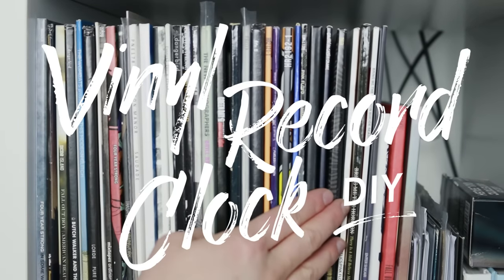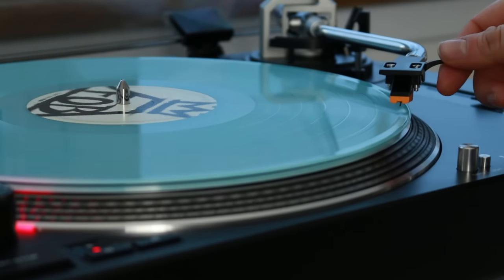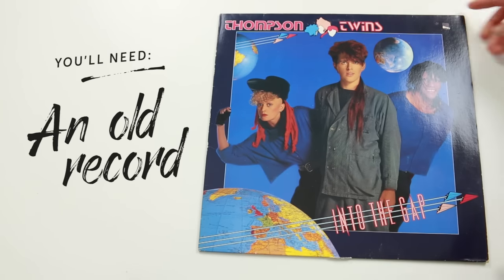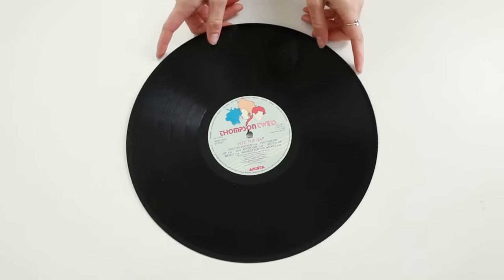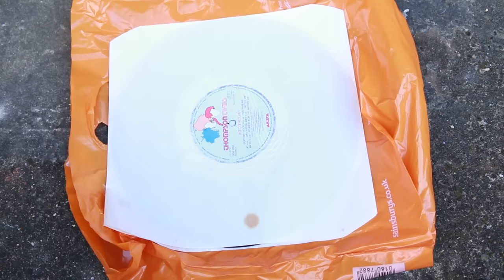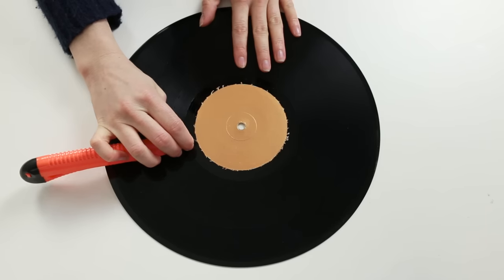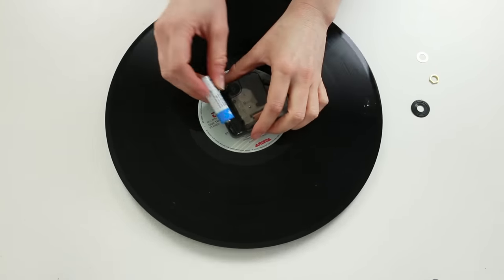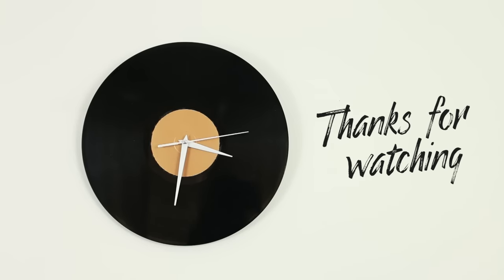DIY vinyl record clock - easy & cheap! | CharliMarieTV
An easy weekend DIY project to add some music-inspired decor to your room!

This DIY is ridiculously easy and cheap to make, but looks awesome on your wall. it's perfect to make as a gift for music lovers, or just to hang on your own wall.

You'll need:

- An old scratched up record (Charity shops are good places to hunt in)
- Clock movement
- spray paint B001W03PL8
- masking tape

// ABOUT ME

// LINKS

Sign up for my monthly update newsletter full of interesting videos, blog posts and websites

// MUSIC